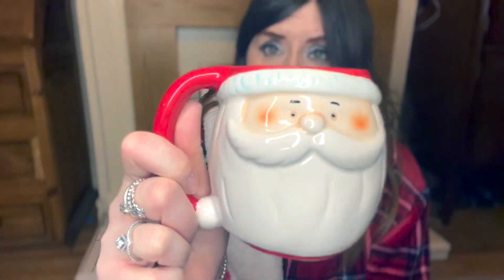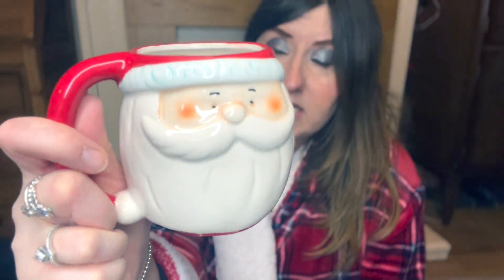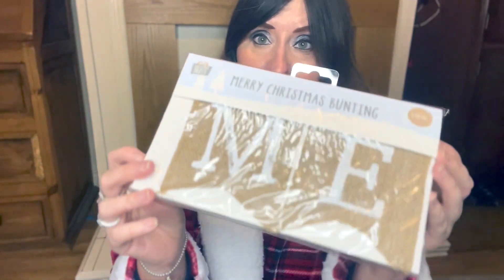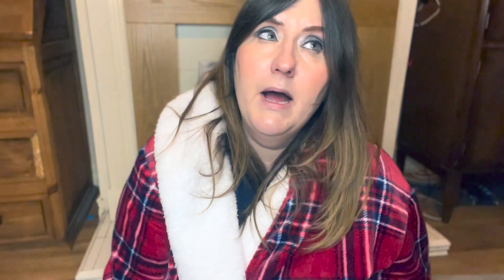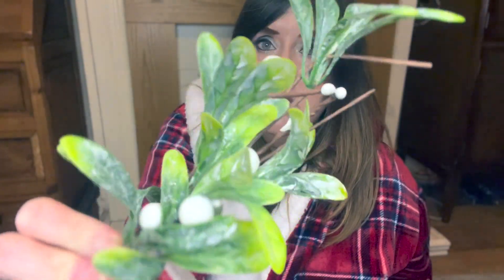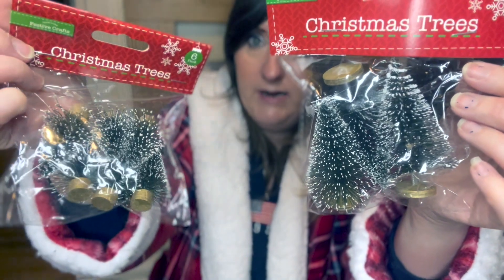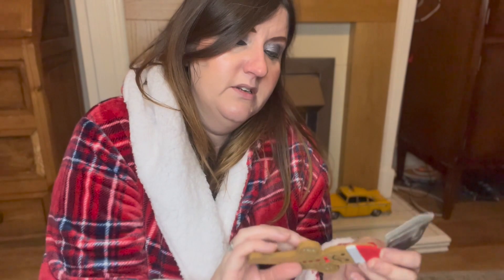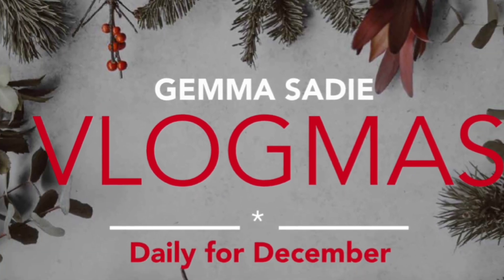VLOGMAS 5 | POUNDLAND : ONE BELOW HAUL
A dual haul today from Poundland and one below